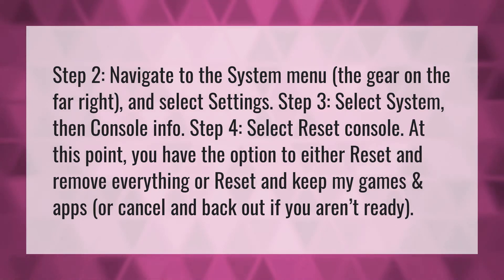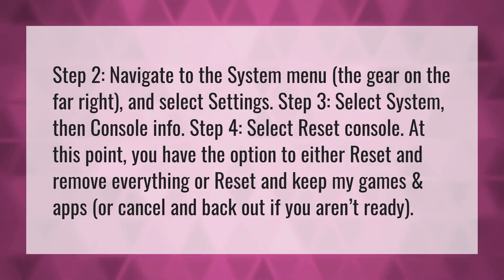How do I reset my Xbox one and keep a game?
Everyone Muted Modern Warfare • How do I reset my Xbox one and keep a game?